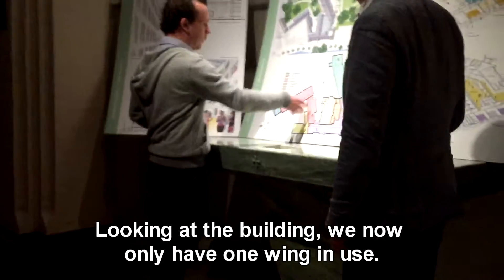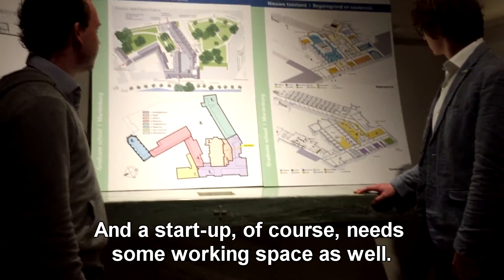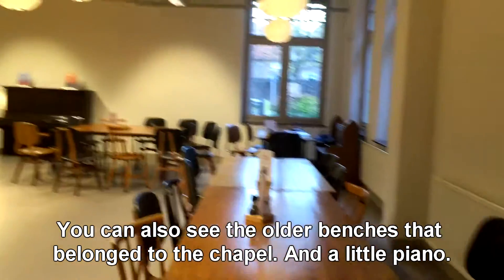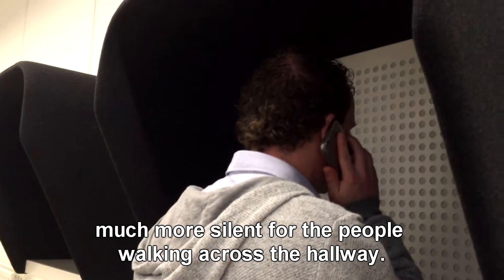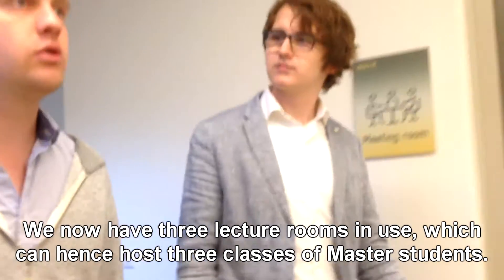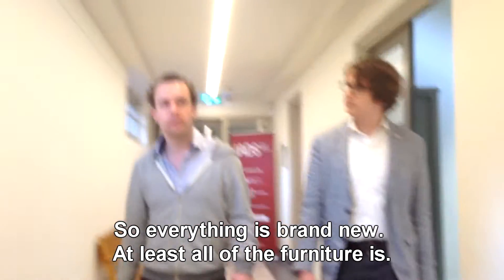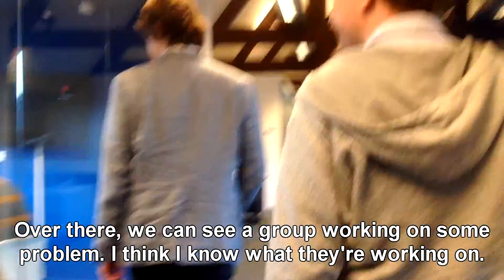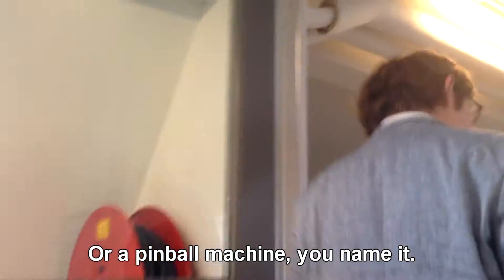Jheronimus Academy of Data Science [EN]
The vlog team of Tilburg University visits the Jheronimus Academy of Data Science (JADS) in Den Bosch where we meet up with Menno van Leeuwen, who is a student here.

JADS is a new joint project between Tilburg University, Eindhoven University of Technology, and the municipality of Den Bosch.

The vlog team consists of Mike Weltevrede and Charlotte Mutsaers, who are both students at Tilburg University. Mike studies Econometrics and Operations Research. Charlotte is a student in Psychology.